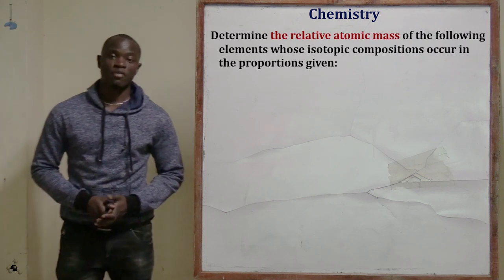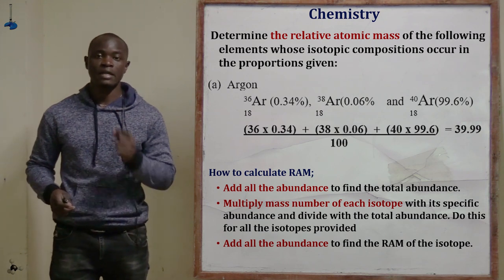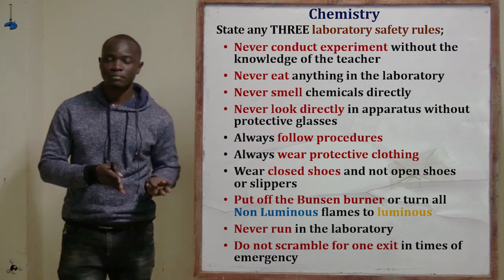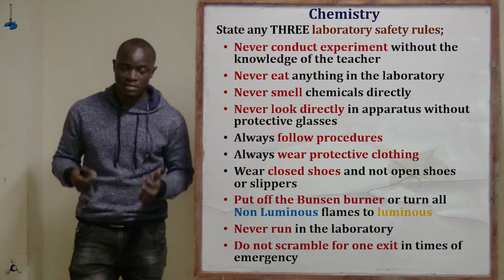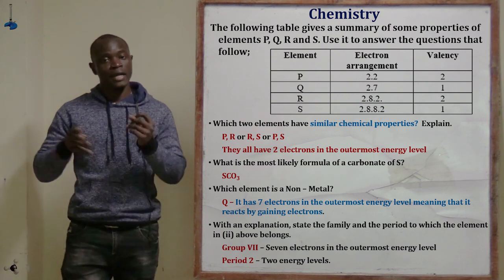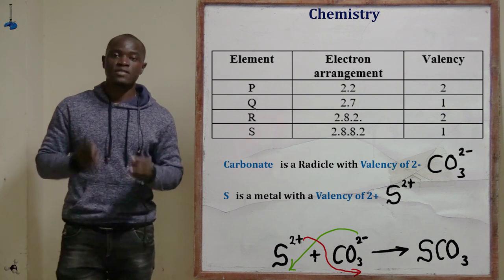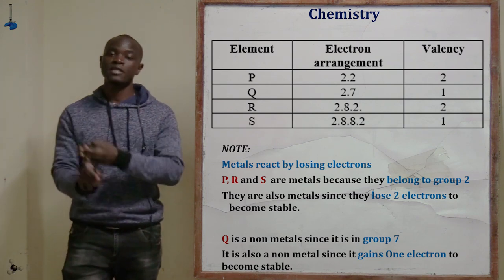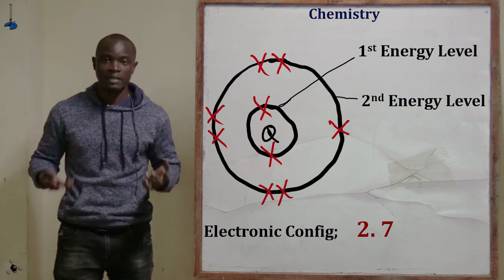Form 2 Chemistry Revision Part 2